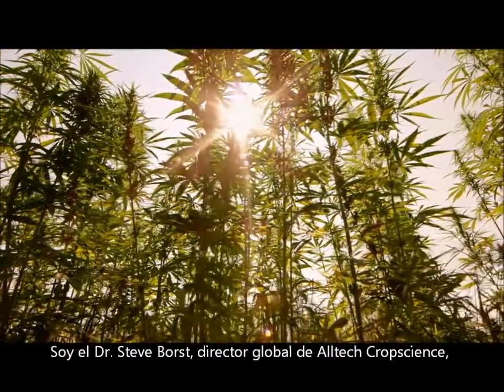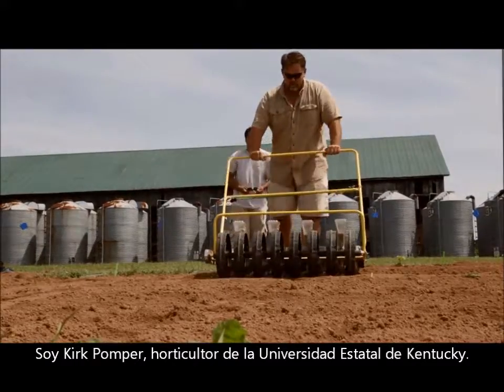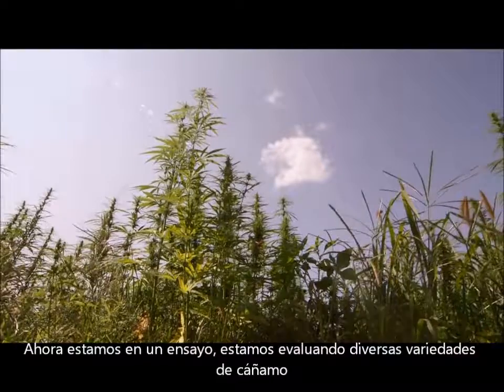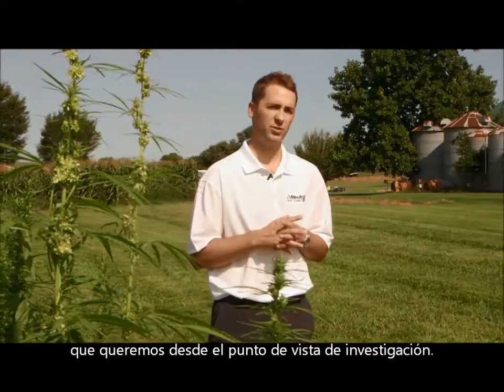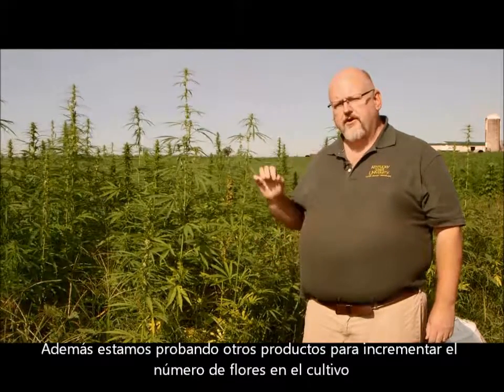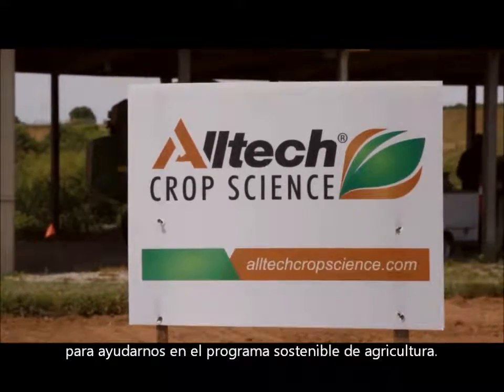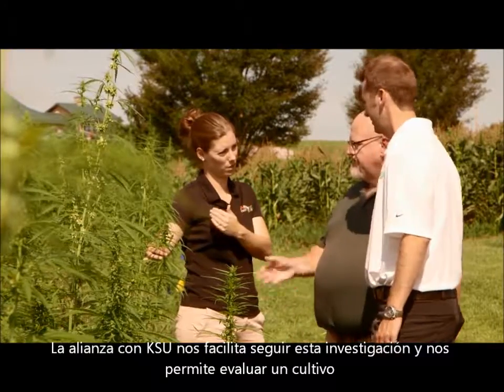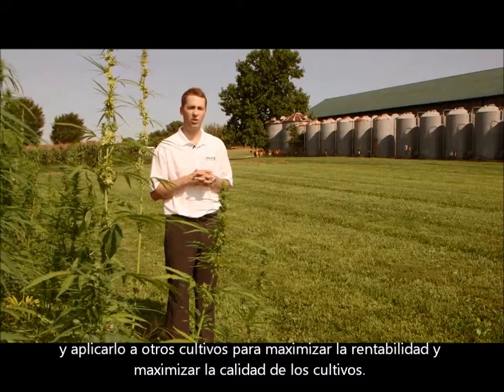Agricultura Sostenible: Investigación en Kentucky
En la investigación de Alltech-KSU sobre agricultura y cultivos, se realizaron estudios sobre trigo de invierno y cáñamo para examinar cómo los productos de Alltech pueden afectar la calidad del suelo y el rendimiento de los cultivos. Las iniciativas de investigación de KSU se han enfocado en el rol que las tecnologías de Alltech Crop Science pueden desempeñar en el aumento de la absorción de nutrientes y el rendimiento general comerciable. Específicamente con la producción de cáñamo, los productores están buscando maneras de incrementar el contenido de fibra y maximizar la producción de semillas. El desafío es lograr estos resultados con un enfoque sostenible a largo plazo, y esta es la base de la investigación que se está llevando a cabo en KSU.

Tales avances en la sostenibilidad también podrían ser una bendición para la  rentabilidad de la granja, particularmente en regiones sufriendo de sequías. Algunos agricultores de California han iniciado incluso a referirse a “la esperanza del cáñamo”, una predicción del año pasado en Los Angeles Times se refería que el cáñamo “va a revivir a familias de agricultores en la era del cambio climático” ya que esta requiere la mitad del agua de la que requiere el trigo y puede generar hasta cuatro veces el ingreso.

Como señaló Pomper de KSU, los beneficios del cultivo de cáñamo podría ser extendido. “El cáñamo industrial es un cultivo de fibra, aceite y semilla con gran potencial de ser el nuevo cultivo de los agricultores de Kentucky. Estamos muy entusiasmados por este esfuerzo de investigación de KSU y Alltech para ayudar a los agricultores a encontrar nuevos cultivos, como el cáñamo, y nuevas oportunidades económicas. Vemos mucho potencial para los mercados de la fibra y semillas de cáñamo en Kentucky”.

El resultado, dijo Dawson, es que “El trabajo que se está haciendo con la Universidad Estatal de Kentucky hará grandes contribuciones en la agricultura sostenible en todo el mundo.”